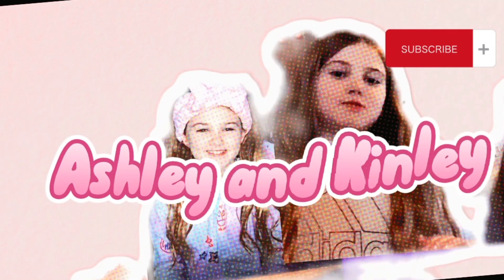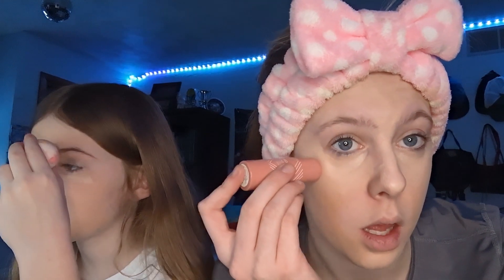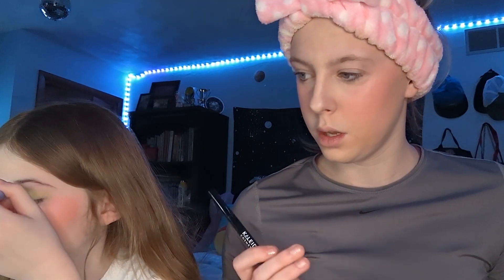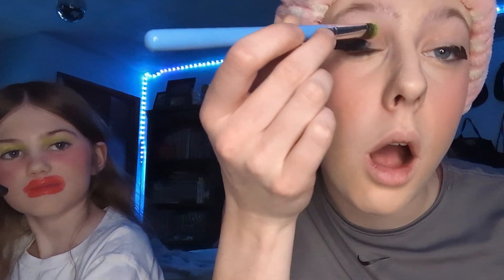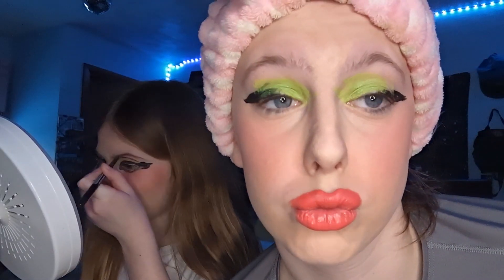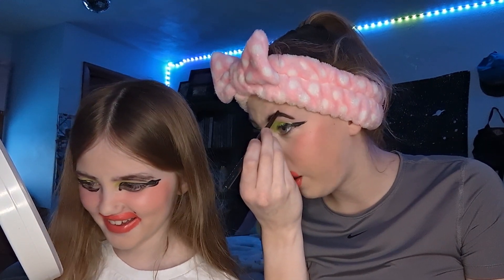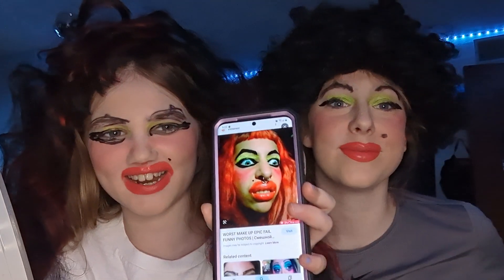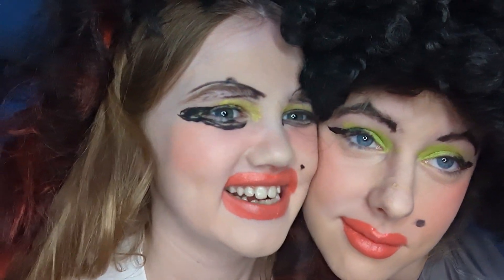Recreating Bad Makeup 💄😂